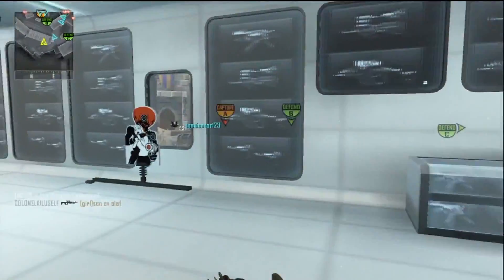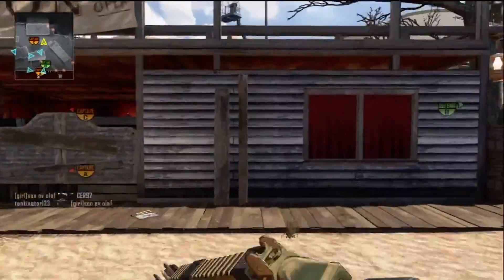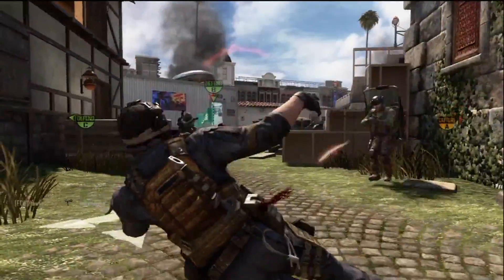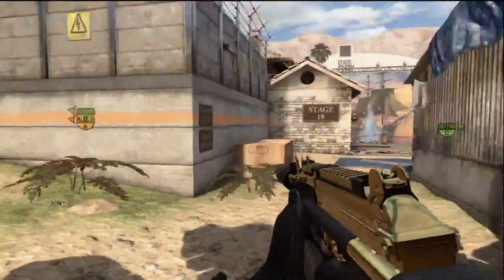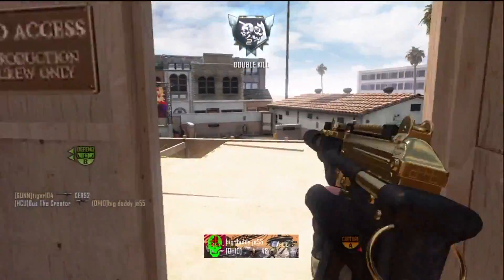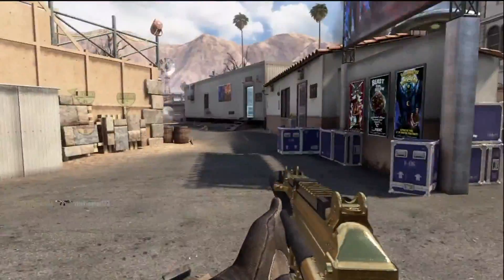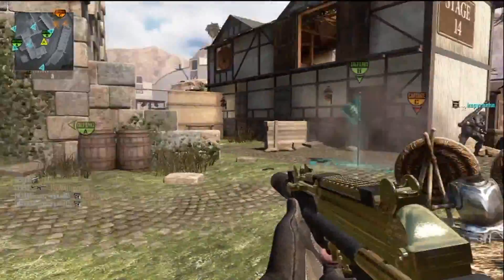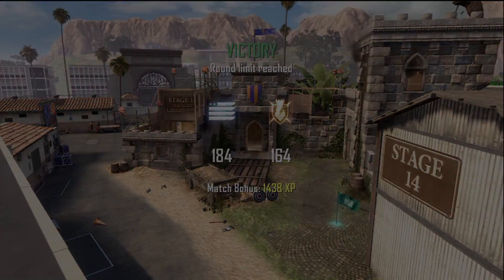SWARM ON STUDIO Uprising DLC 42-3 HC Domination Black Ops 2 RAMPAGE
The Union Welcomes BTCHD Gaming.

Tags:Bo2 black ops 2 hardcore HC tdm search and destroy snd ffa classes create a class setups killstreak score streak hunter killer guardian hellstorm death machine war machine dragonfire warthog agr vtol warship k9 unit dogs lodestar swarm mp7 pdw 57 vector msmc chicom skorpion evo mtar type 25 swat 556 fal m27 scar h smr m8a1 an 94 r870 mcs s12 ksg m1216 assault smg sniper lmg best gun in depth cod call of duty rape prestige COD call of duty  diamond guns gold kill confirmed KC dom domination montage commentary tips and tricks tutorial peace keeper